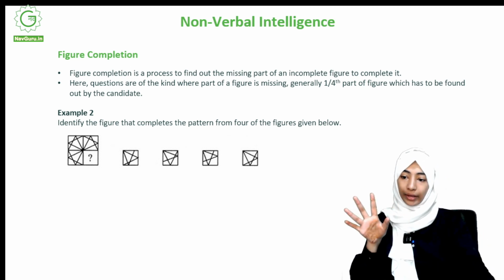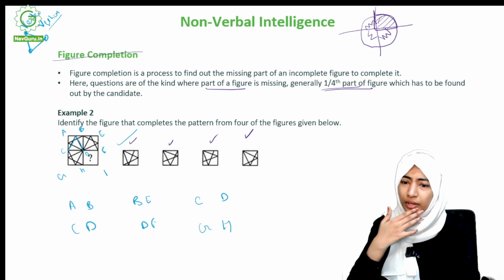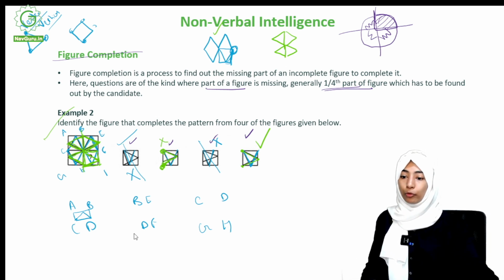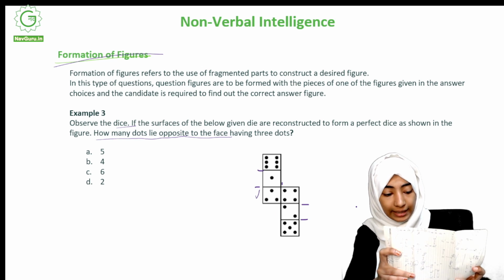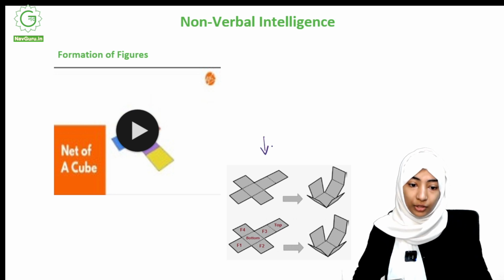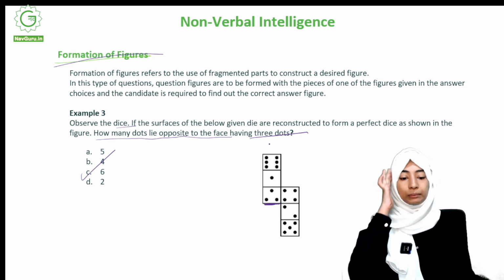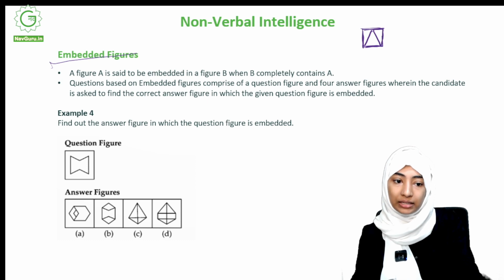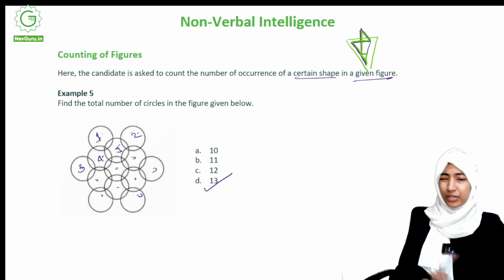Non Verbal Intelligence Theory 2 | Class 9: Sainik School Exam (AISSEE) Preparation